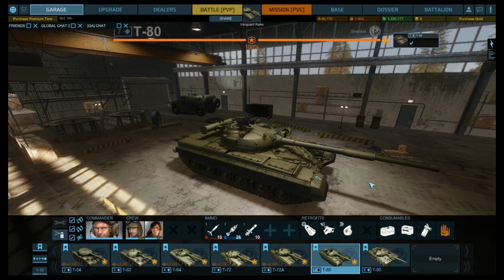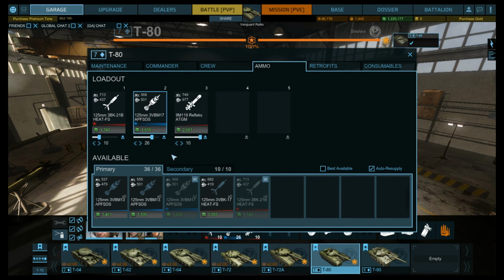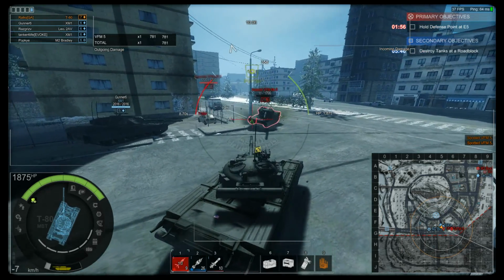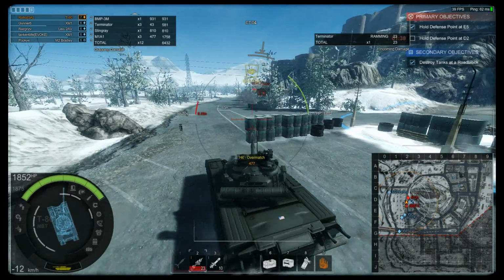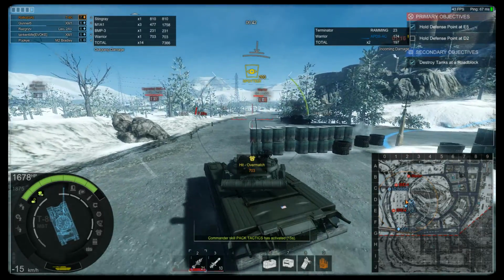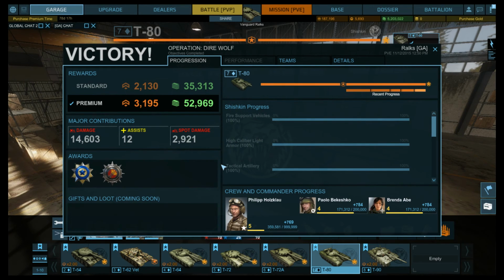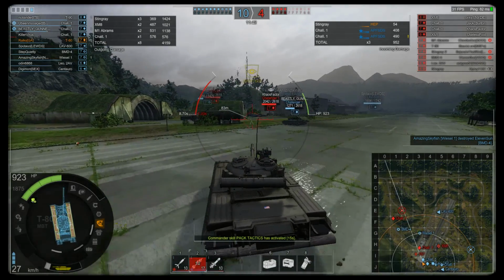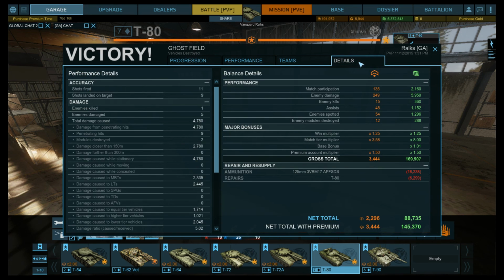Armored Warfare T80 Review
This is Ralks reviewing the T-80 MBT in armored warfare, let us know what we should review next!

Ralks: This is one of my favourite tanks in the game simply because of how versatile it is.